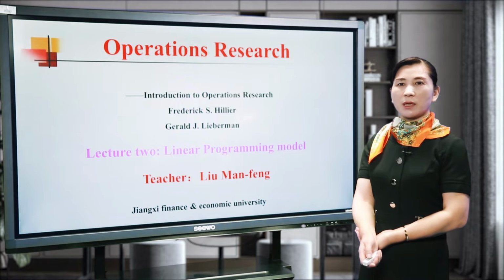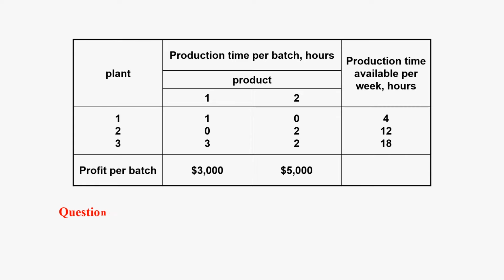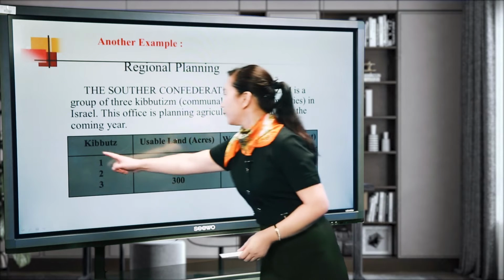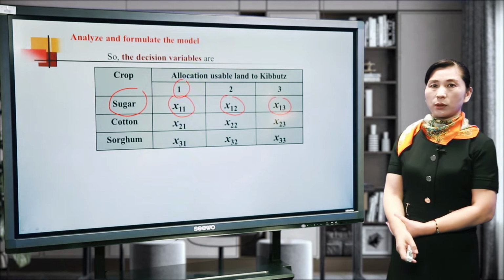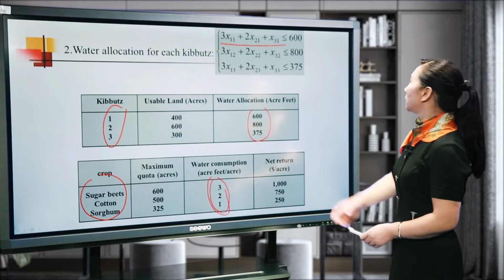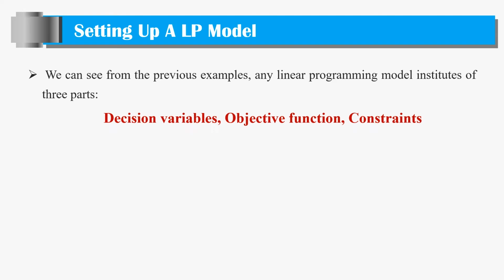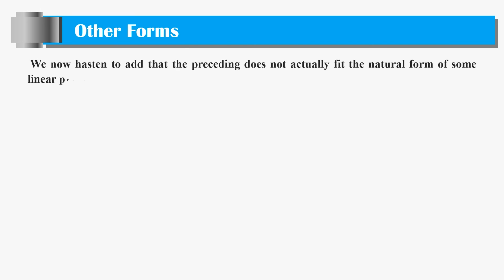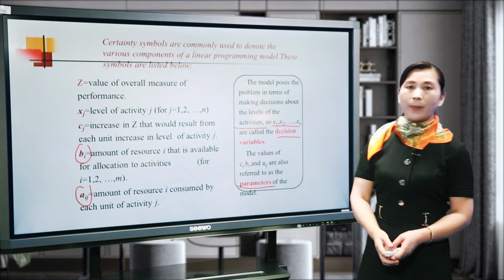2 1 Linear Programming model